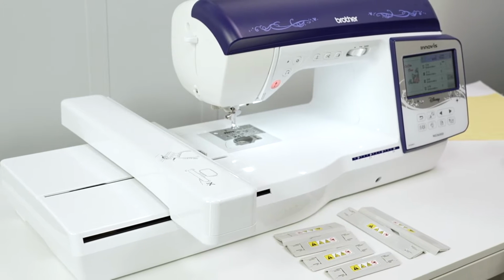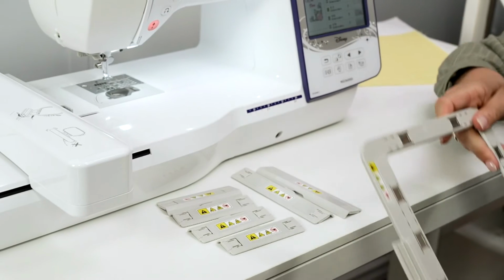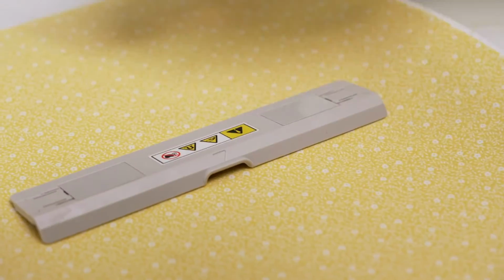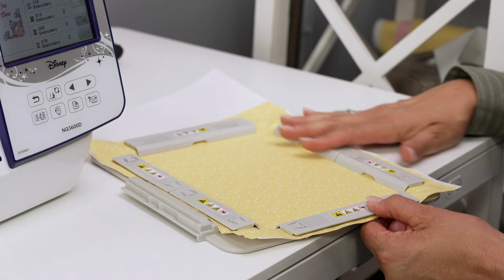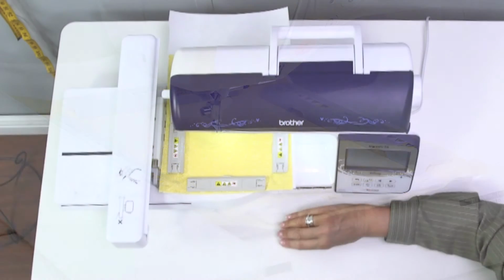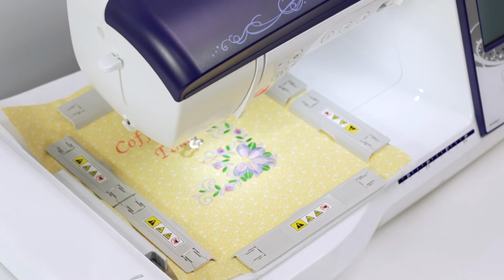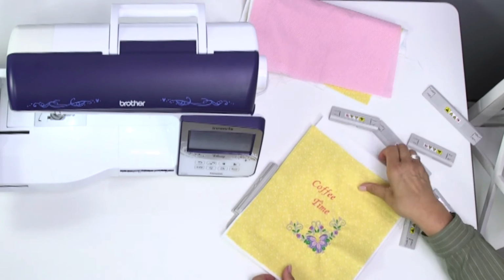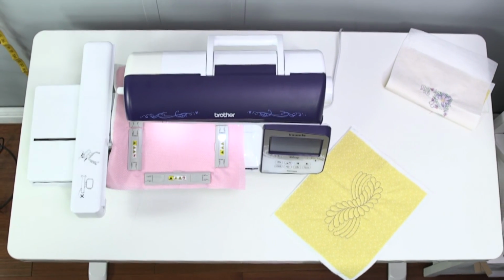How to use Brother SAMF180 5"x7" Magnetic Frame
New to the Hoopnetic Series, the 5” x 7” Magnetic Flat Frame is lightweight and easy to use.

With six strong magnets, you can hoop and embroider materials up to 2MM in thickness.

This hoop comes with six magnets and a magnet lifter tool to make changing out materials easy!

Main Features

Compatible Machines&nbsp;The Magnetic Flat Frame will work with the following machines: NQ Series (NQ3700D, NQ1700E, NQ3600D, NQ1600E), Stellaire, Dream Machine, Luminaire (XP1, XP2), V Series, Essence (VM5200 and VE2300).

Includes: One Frame, magnet lifter tool and six magnets
Easy hooping!
Works with materials up to 2 MM in thickness.

Full credits to Brother - Cottage Quilting did not create this video content but does have permission to post and use.